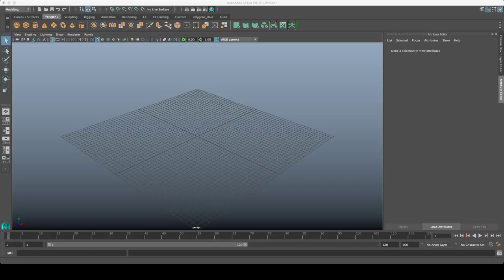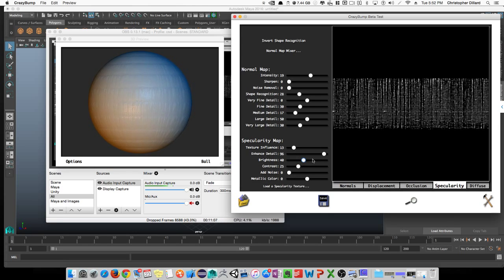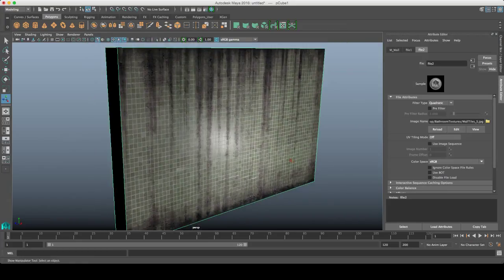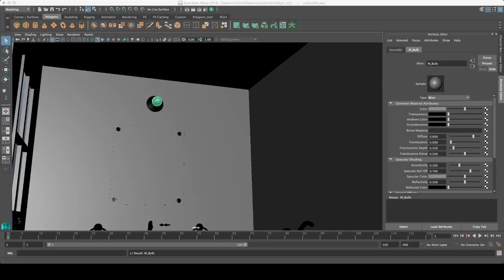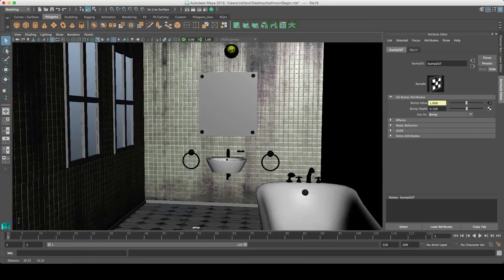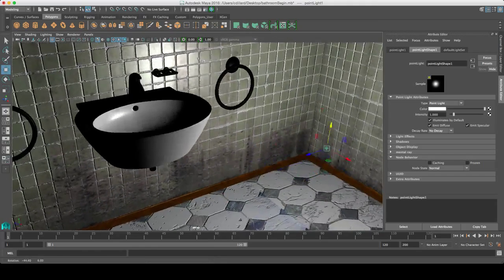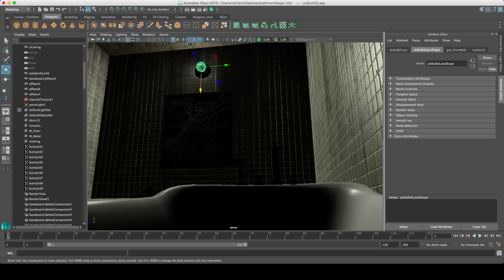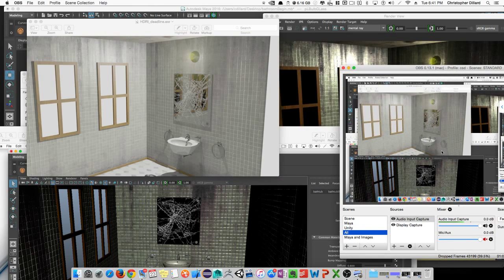Introduction to Modeling Lab: Texture channel construction and application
In this Live Screencast, we will discuss Normal/Bump maps, Specular/Specularity maps, check out an easy to use application for making them from an existing texture, and apply all of these textures to a simple scene. Then we will add some simple lighting to get a better idea of how all of these textures come together to change the way a scene seems more realistic. Stream will begin at 5:30.